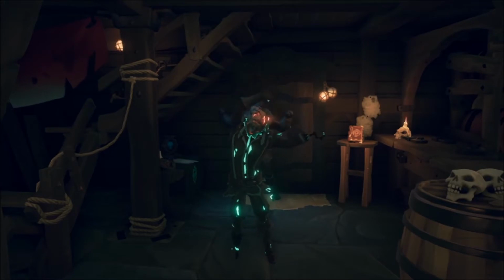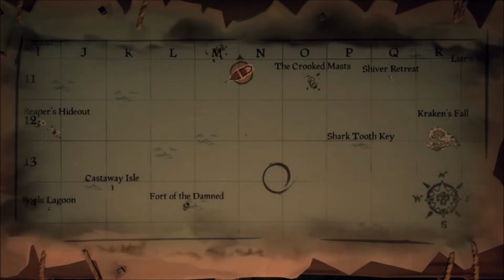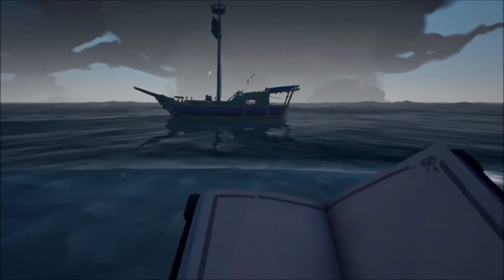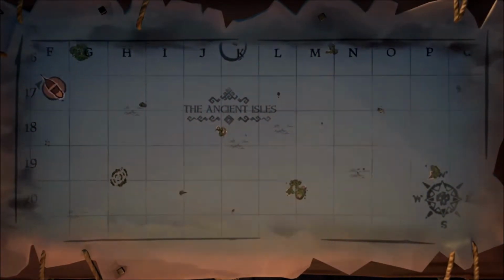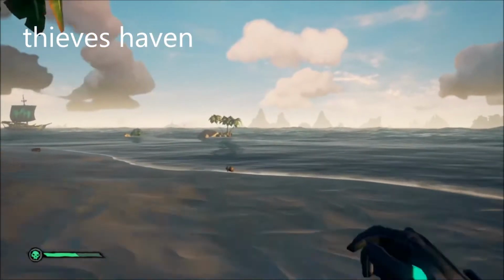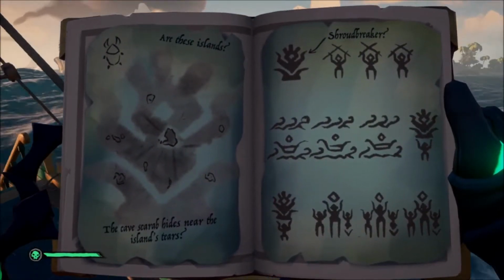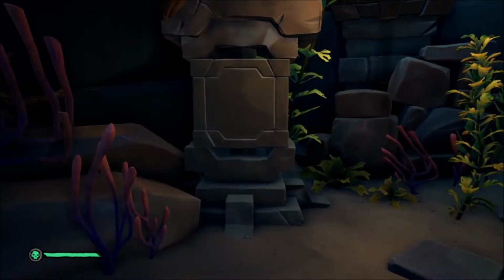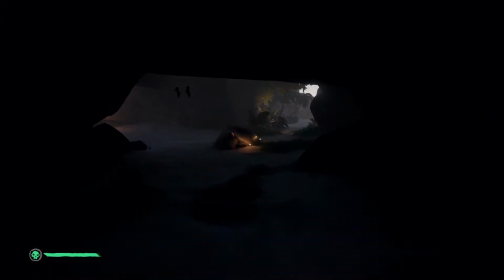the shroud breaker tall tale 1 sea of theives